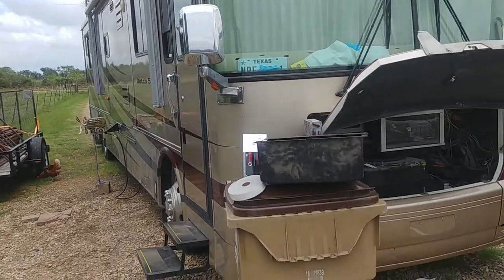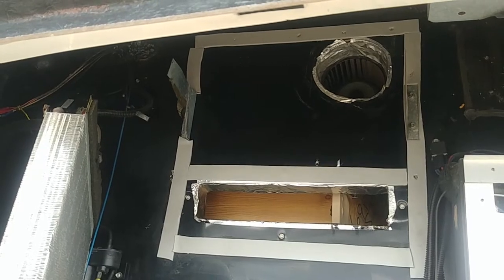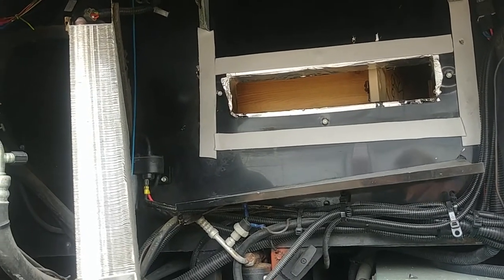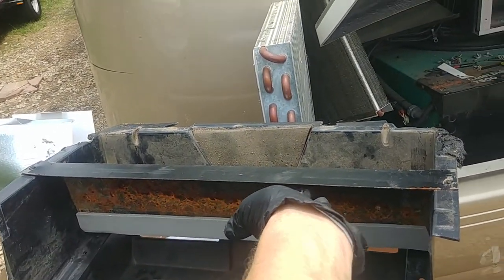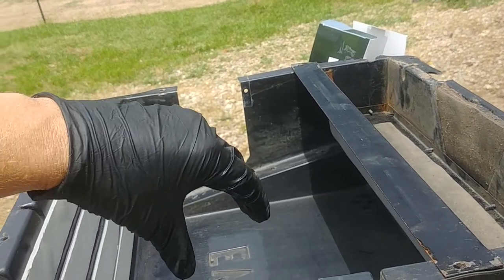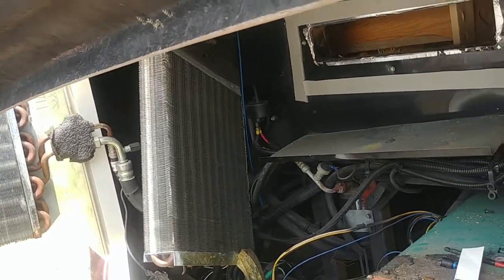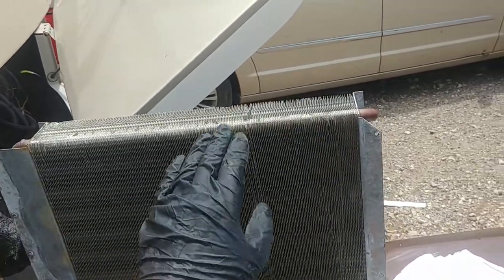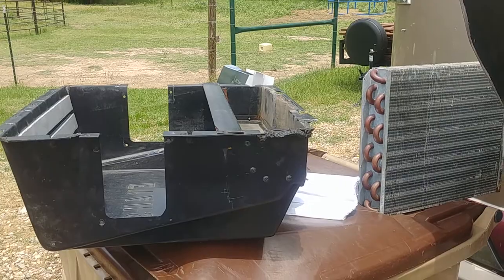Class A RV dash AC Big condensing coil fan fail.(read description)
Class a RV big AC condenser coil fan failed due to dirt-dobber nest.. While going over 25 miles per hour AC blows freezing cold. While in traffic blows hot. First check your big condenser coil fan. That was the actual problem on mine. Bought a universal fan from O'Reilly's blows freezing cold now.